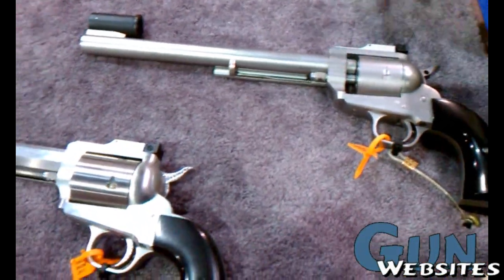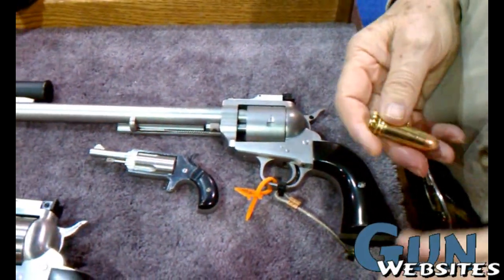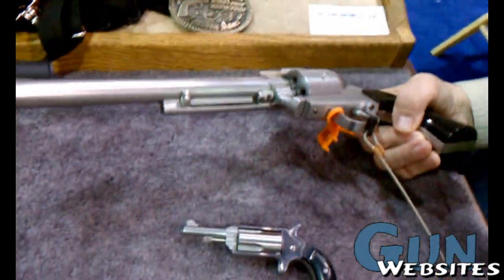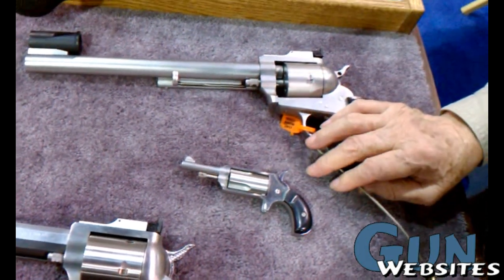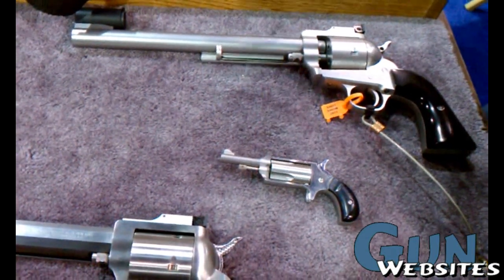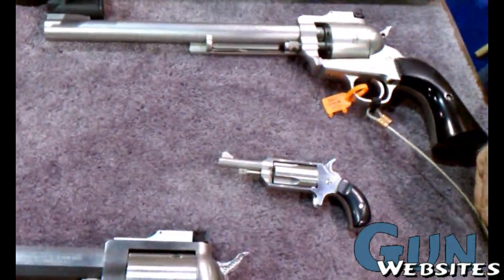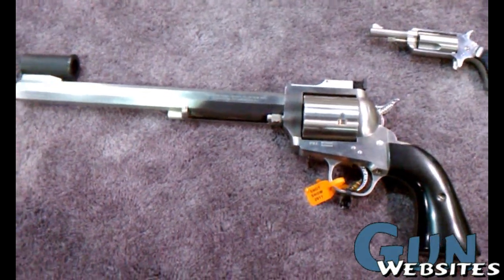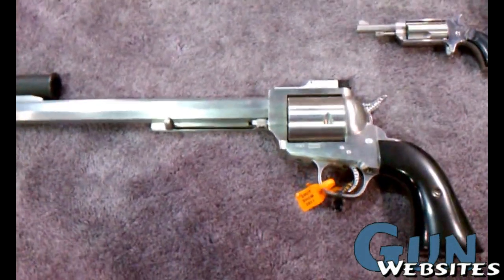Freedom Arms, Model 83 Revolver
We talked to Wayne Baker at SHOT SHow 2011 about his Freedom Arms Model 83 Large Frame Revolvers

Freedom Arms was the first commercial producer for revolvers chambered in .454 Casull, in 1983

This model is still manufactured today as the Model 83

two variants of the Model 83 with a 3 inch barrel and lacking any ejector were produced in 454 and 44 Magnum

Gun Channels in an online community for shooters, built by Gun Websites. Anyone can join. Talk about guns, Watch Firearms Content, Ask & Answer Gun Questions.